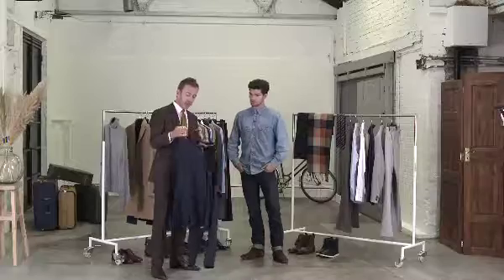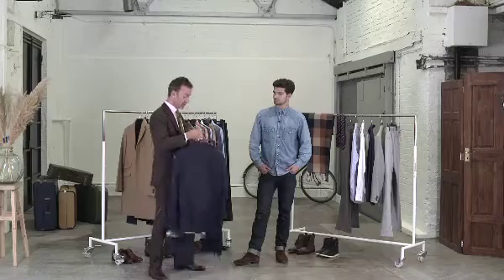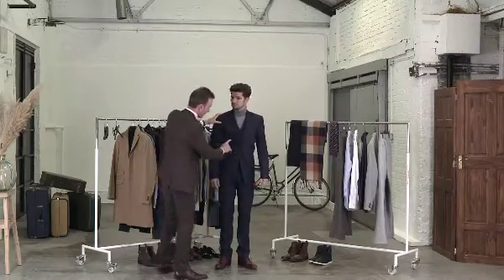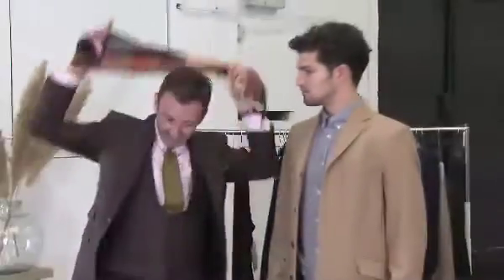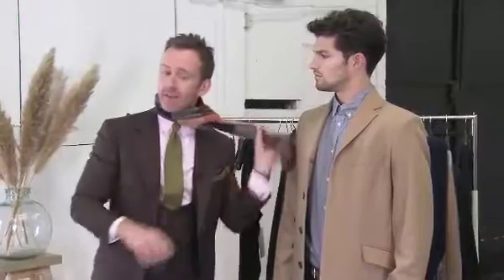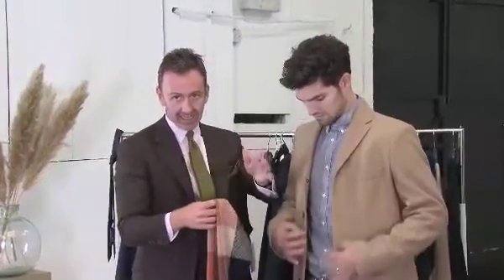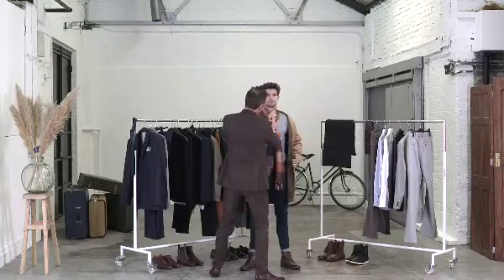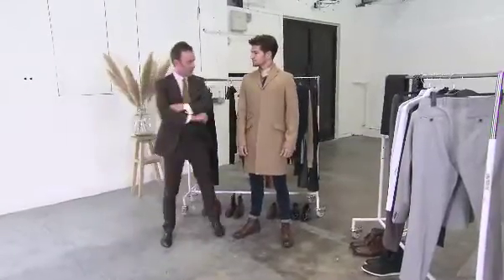Kolekcja Tom Stubbs dla H&M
Wideo prezentuje trendy odzieży męskiej według Tom-a Stubbs-a. Jest on jednym z najbardziej znanych stylistów mody męskiej. Zaprojektował ubrania z nowej kolekcji  Modern Classics dla H&M

- Wystąpił głód struktury, godności i krawiectwa! mówi Tom Stubbs. Tej zimy i jesieni 2011 ujrzymy prążki, tweed  w nowoczesnym stylu idealnie dla młodych ludzi, którzy chcą wyglądaćmodne i szykowne!